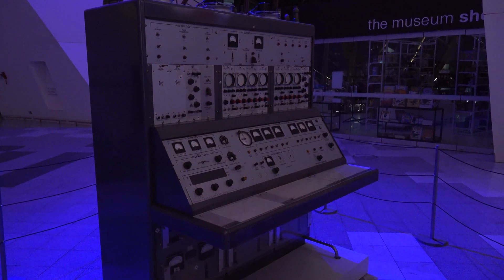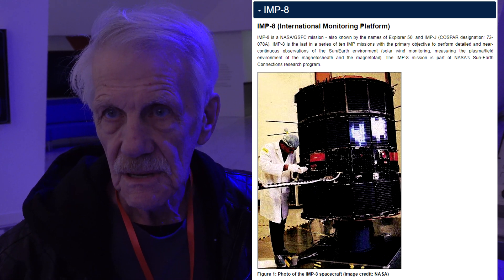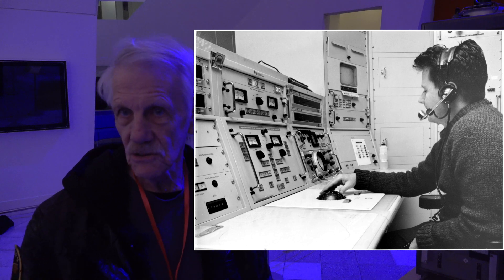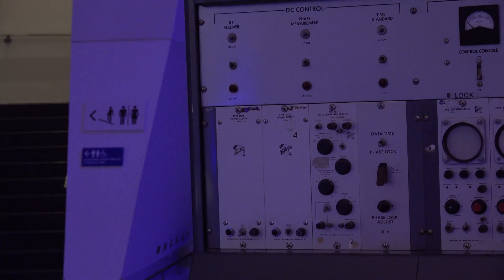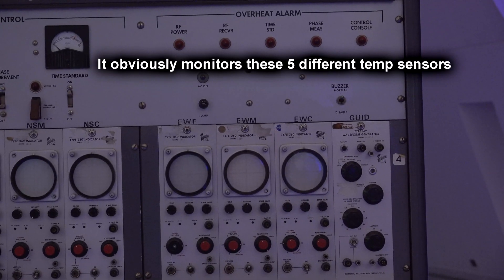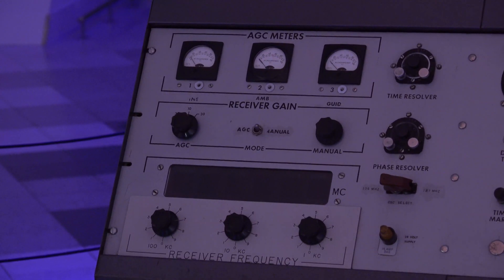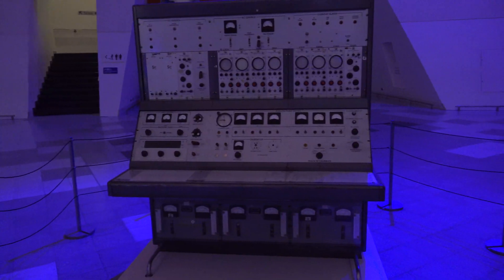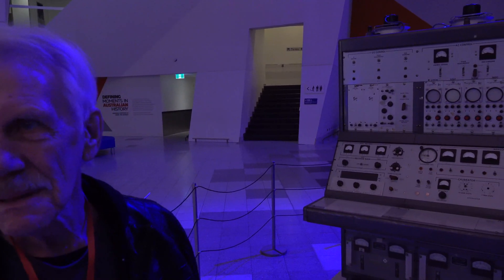Orroral Valley Control Console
A look at one of the original Orroral Valley satellite tracking consoles, with an original operator Mike Tobin.